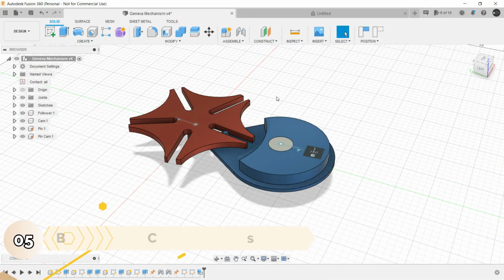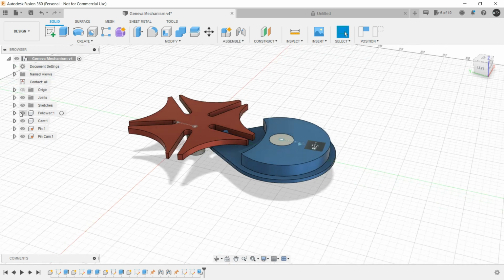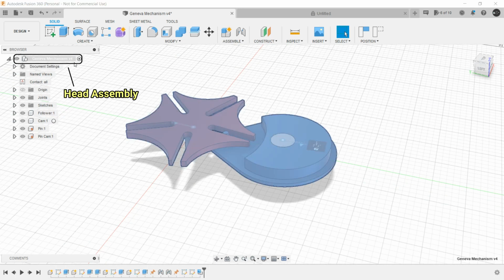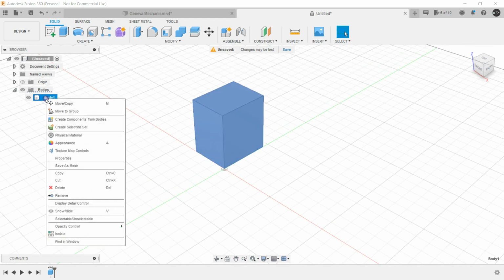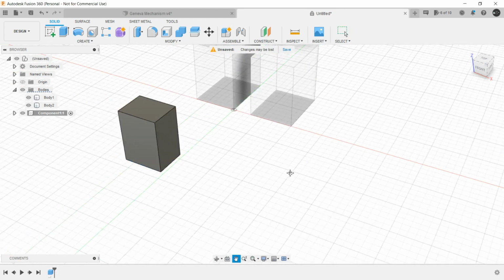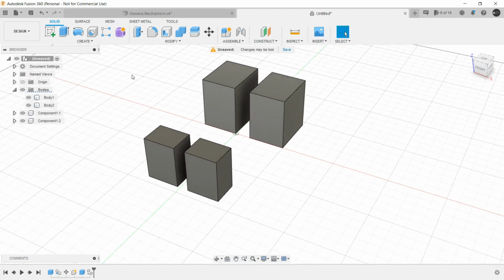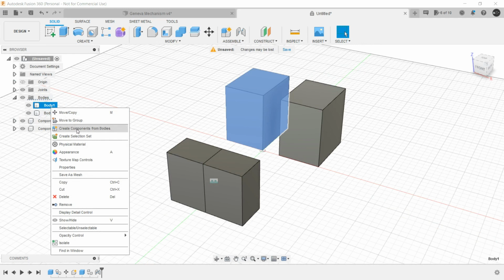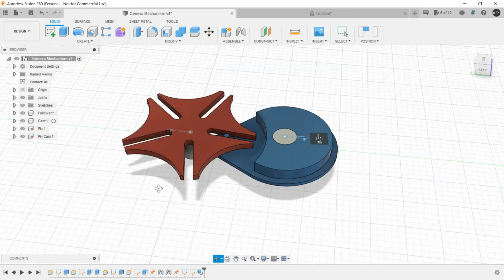05 Bodies Vs Components